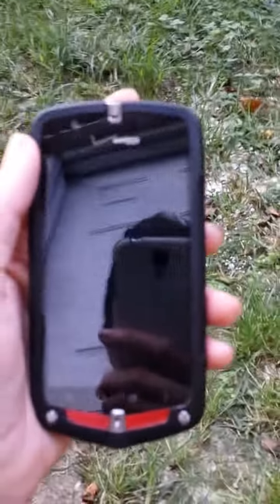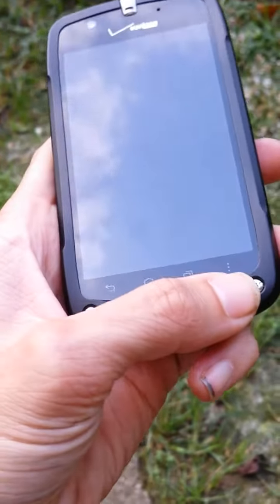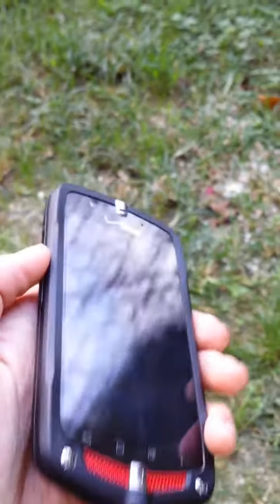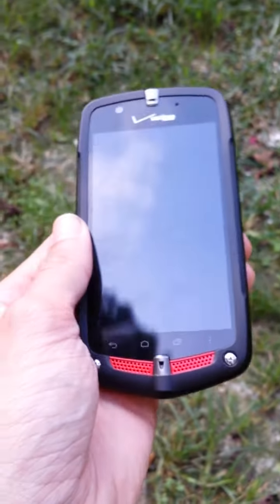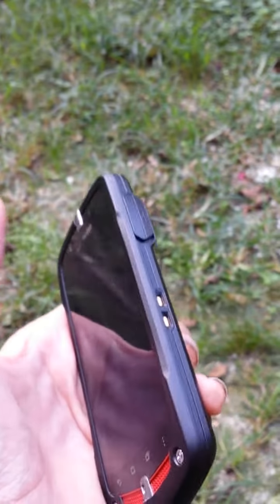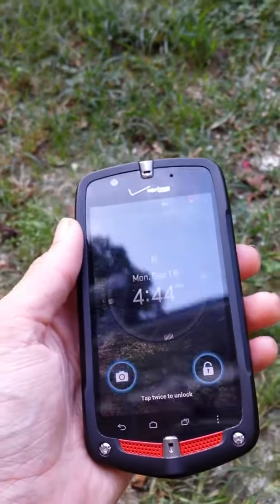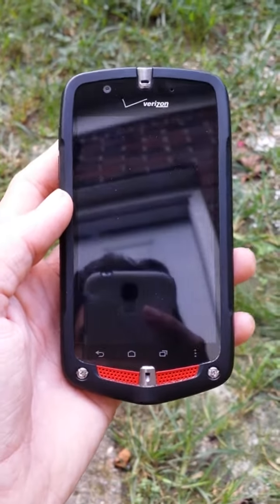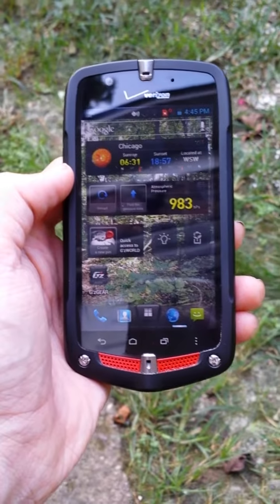Casio Commando 4G LTE - Mini Review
Personal review. Day one of use. If you have Questions, ask them below.